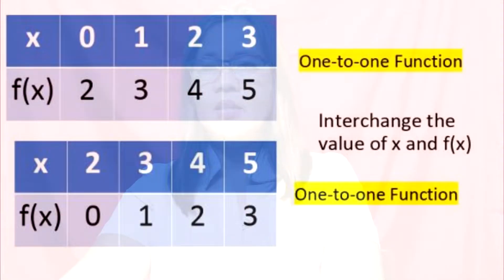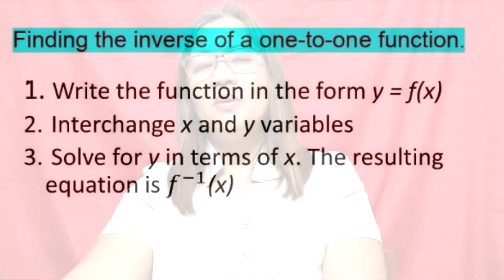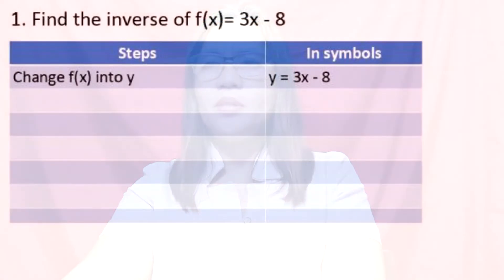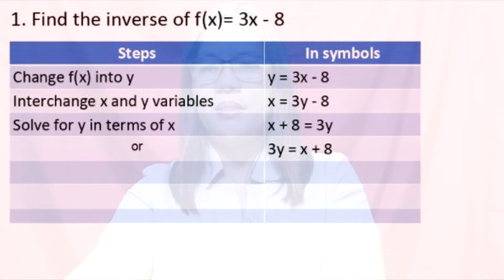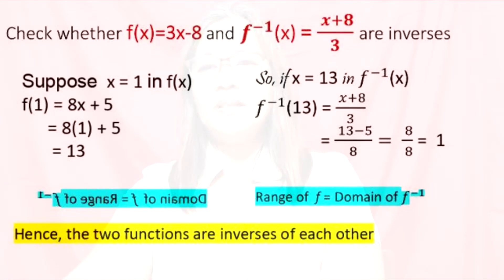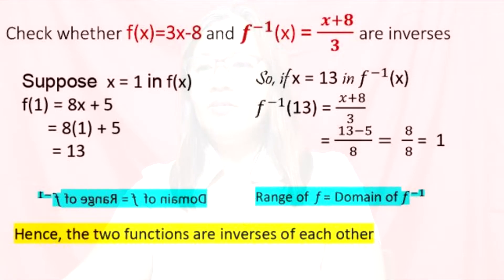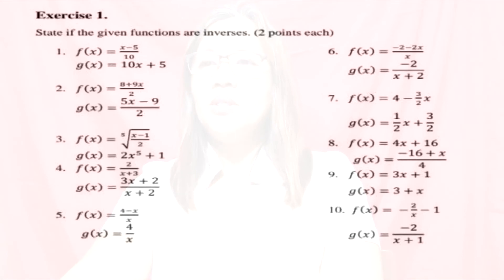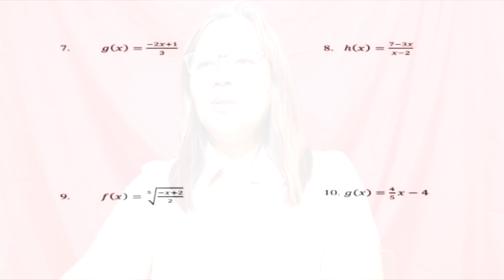Inverse of one to one Functions General Mathematics (week-4)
for Grade 11 students